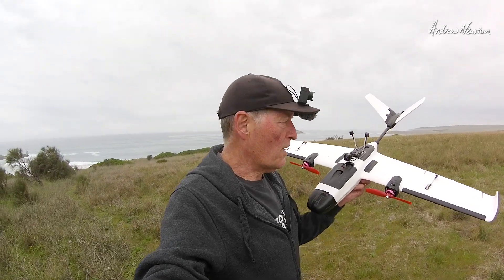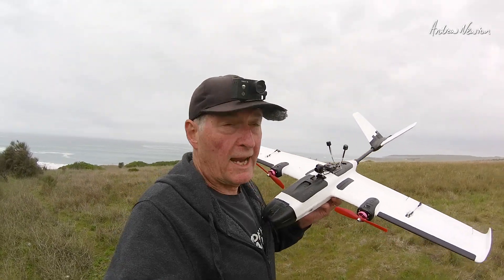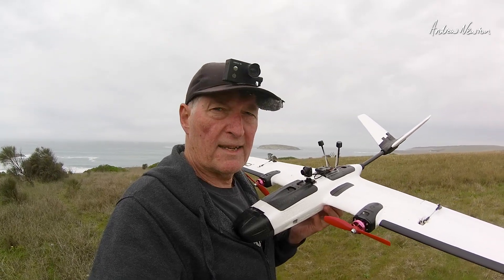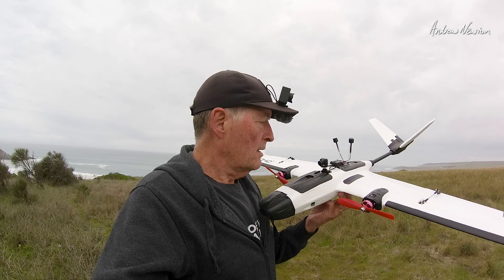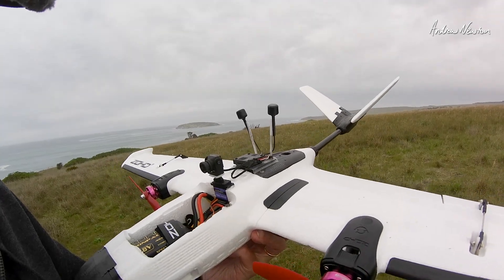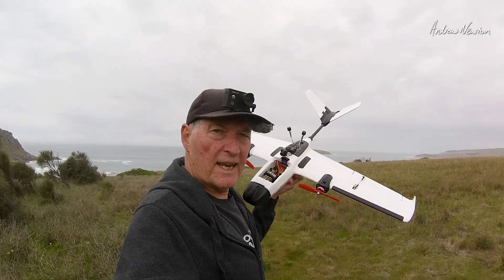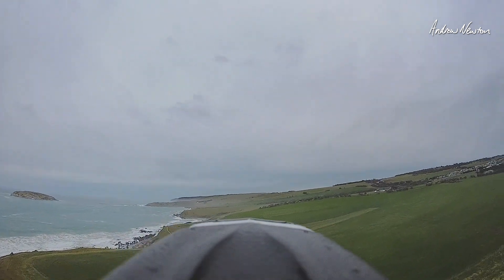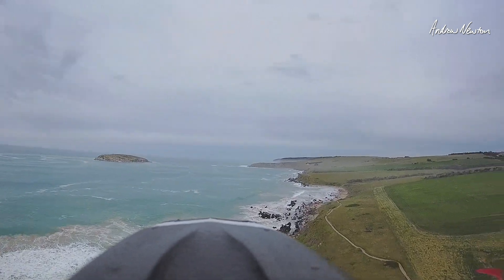Walksnail HD Pro - Altus 270º Pan servo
Walksnail Avatar HD Pro VTx and camera - ZOHD Altus with Turnigy TGY1800 180º Pan servo (extended INAV outputs to enable 270º)
My flying weight with ZOHD Li-ion 4S 3500mAH 18650 and HD FPV - 895g
Kit version with 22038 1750kv motors and 7x4 props
20A BLHeli ESCs
ELRS Receiver
AtomRC F405 Wing NAVI board and Matek GPS

I am happy to help with questions, but before asking please read the video description, read through other comments and use the video search box.